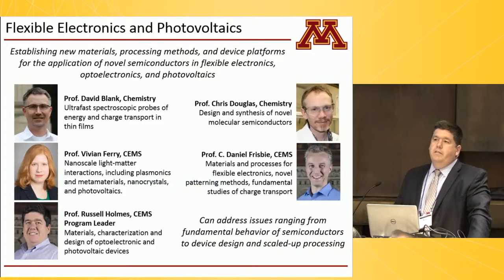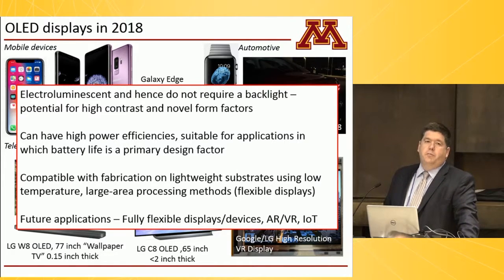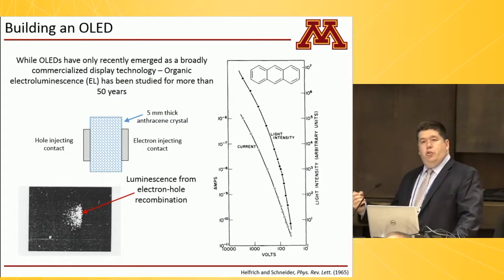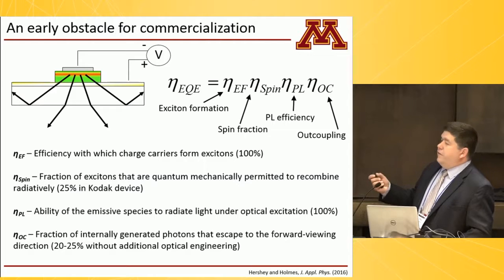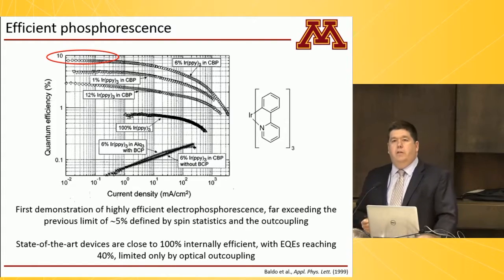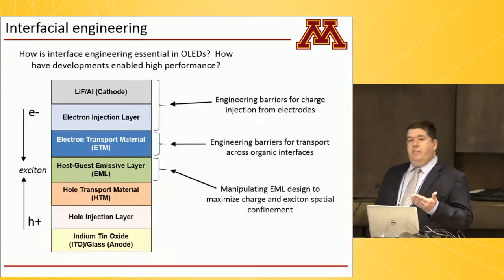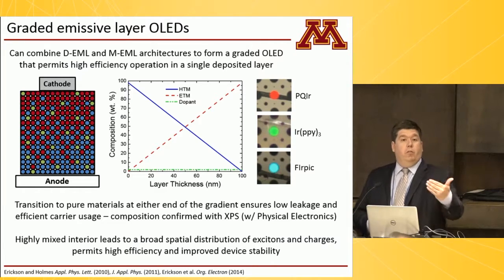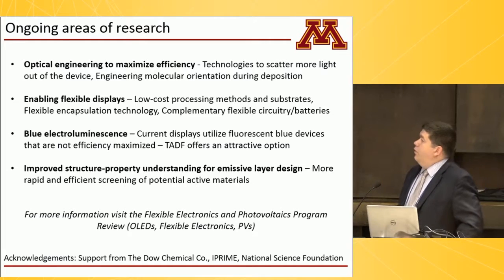iPrime Annual Meeting Plenary Lunch 2018 Keynote